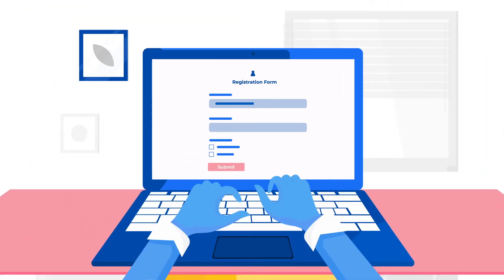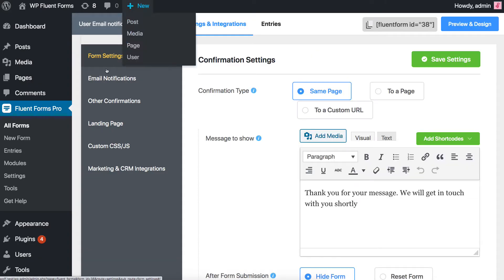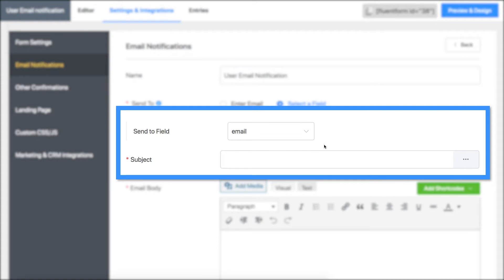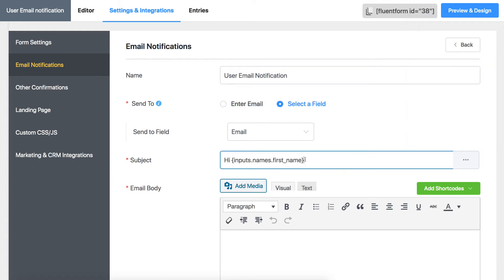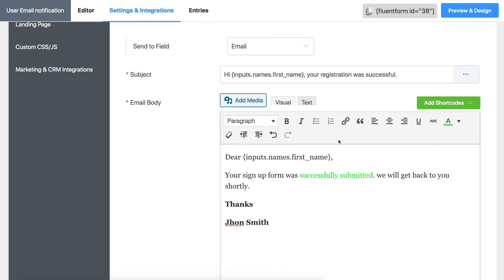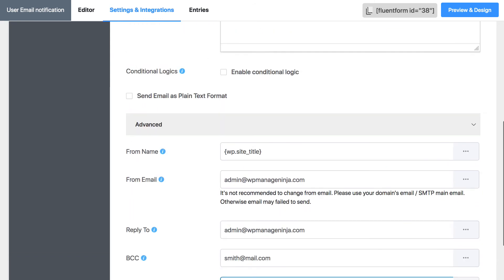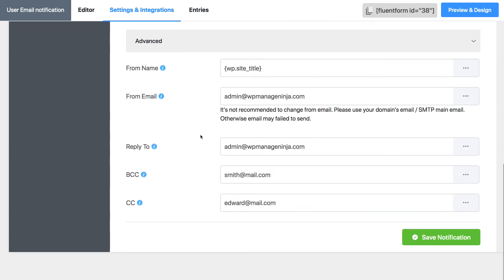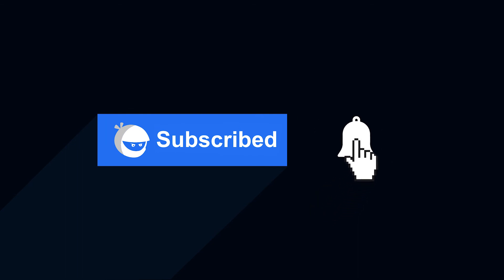Send Users Email Notification After Form Submission | WP Fluent Forms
Sending email notification to users after a successful form is a very good user experience. You can also send them a confirmation message saying thank you. This creates value for your customers.

WP Fluent Forms Pro offers 45+ input fields to its users. You can design any type of form with the plugin. Setting and sending an email notification for each form submission is very easy with WP Fluent Forms. You can also customize the settings if required.

In this video, we will show you how to send email notifications to your users for form submissions with the amazing form builder WP Fluent Forms.